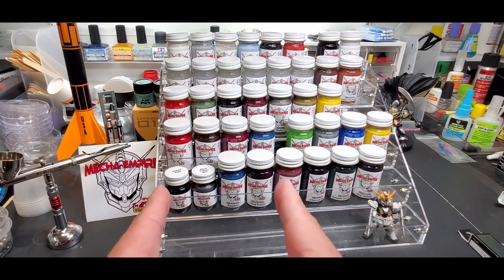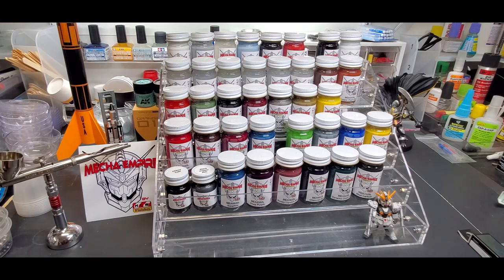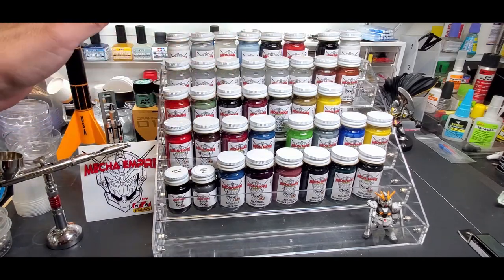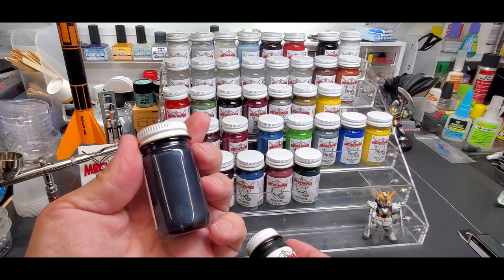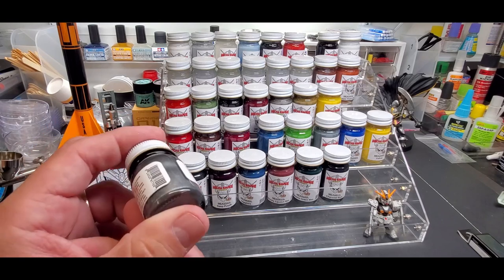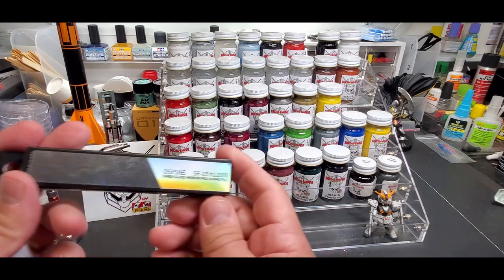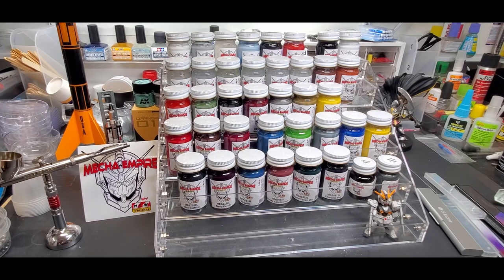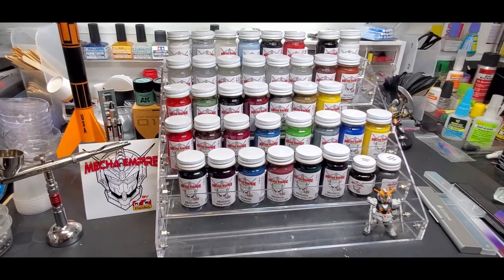Sneak Peak at My New Mecha Empire Lacquer Airbrush Paints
These paints will be for sale very soon. In the mean time you can buy my
enamel paints today

with discount
code "barbatosrex"